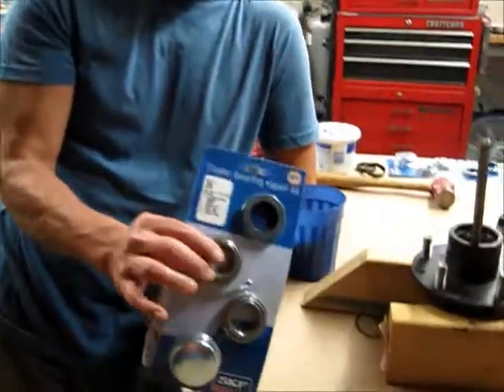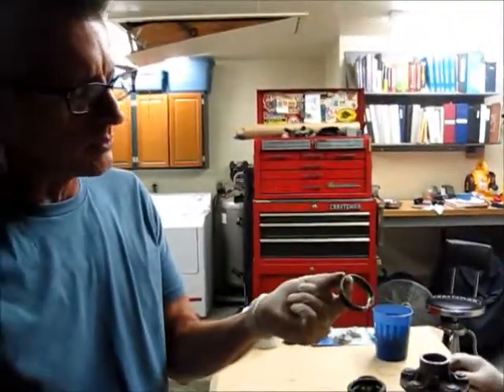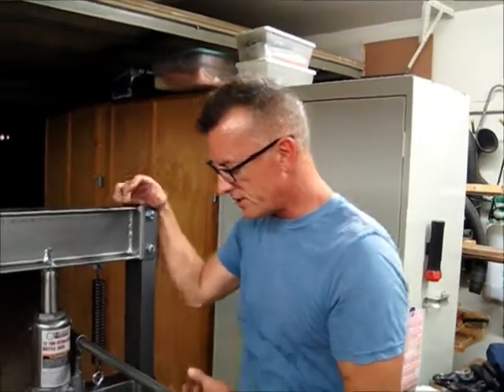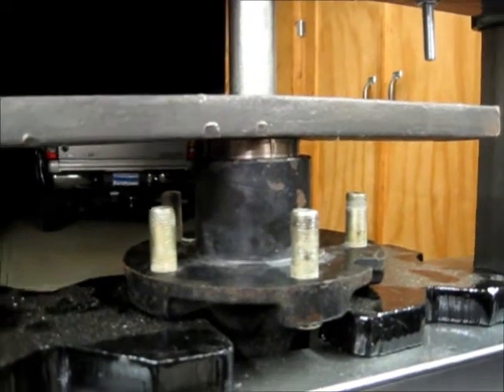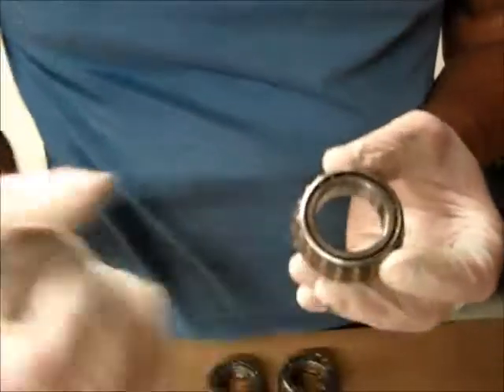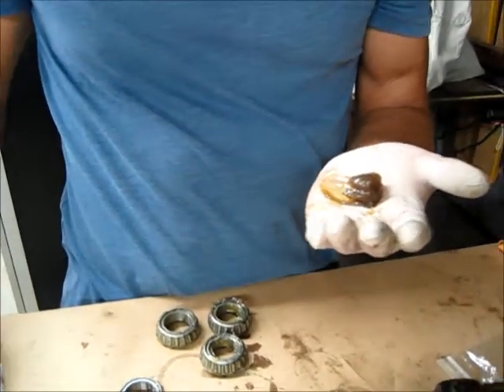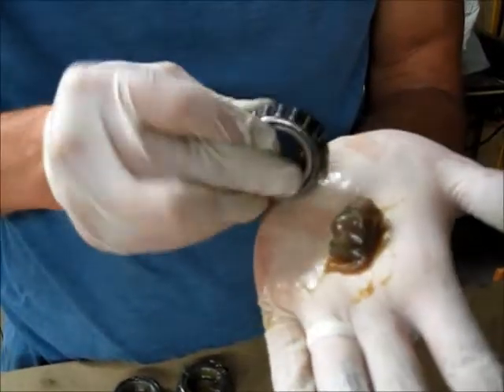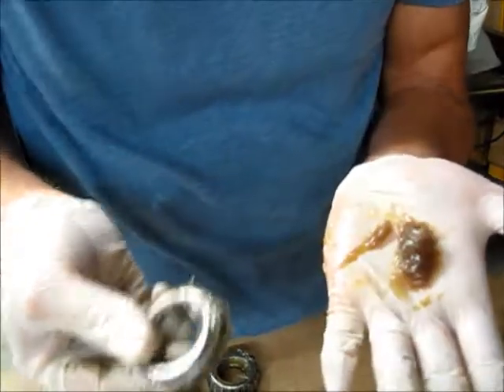Trailer Bearing and Race Replacement- Includes Packing Bearings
This single-axle jet ski trailer experienced a bearing failure on one wheel.  Our solution was to pull both wheel hubs, remove and re-install new bearing races and pack and install new bearings.

Questions & Answers – Inspired by actual YouTube comments:

 A: Sure.

A: Depends.

A: No.

A: Dude.

A: No.